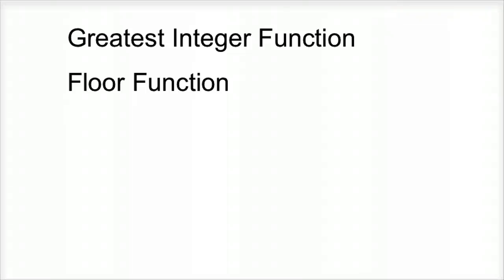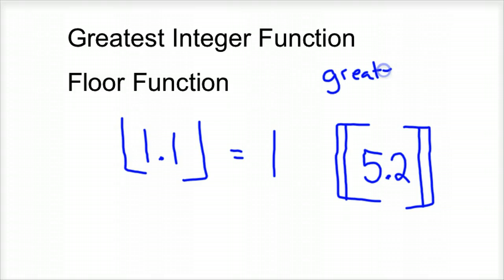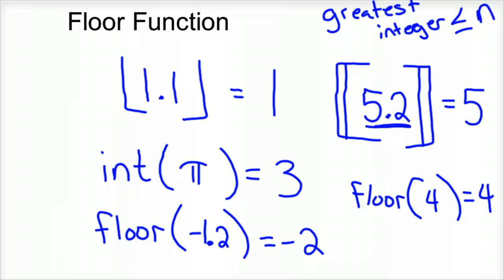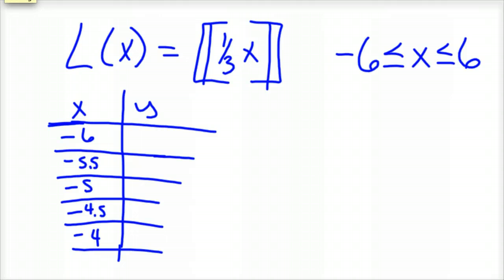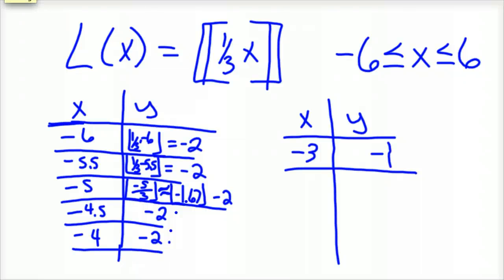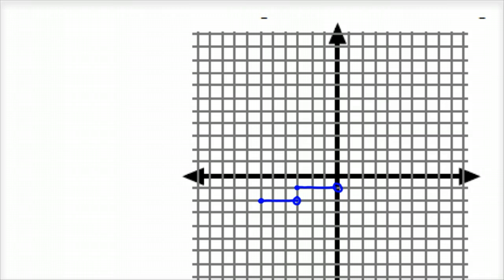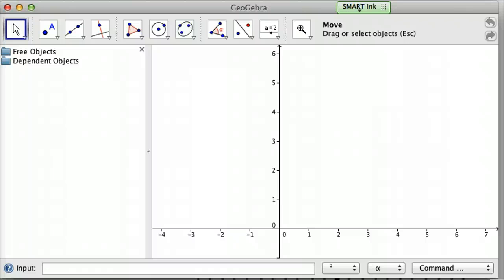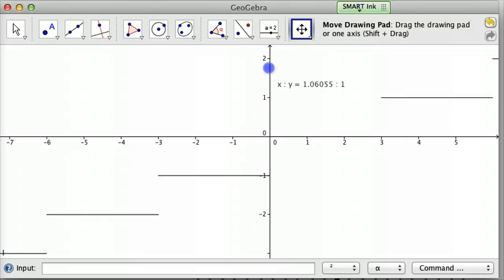Floor Function Greatest integer function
Floor function greatest integer function step function